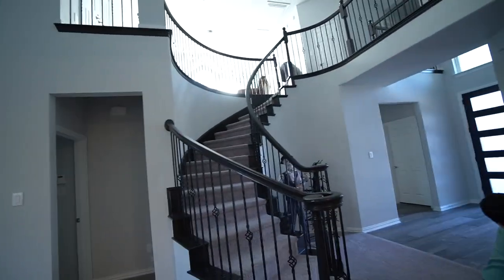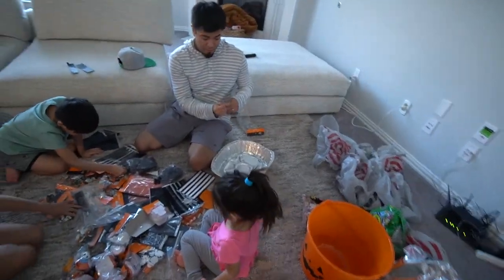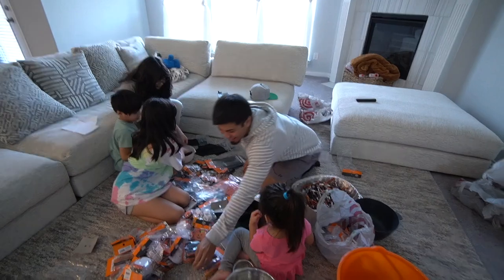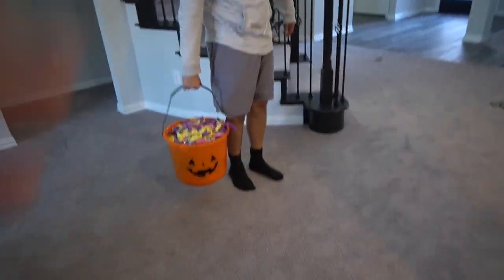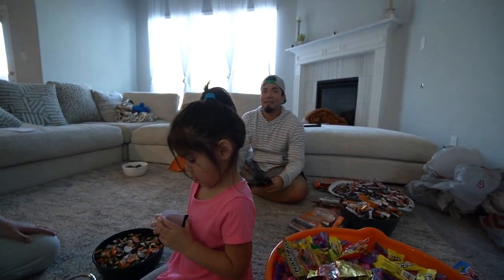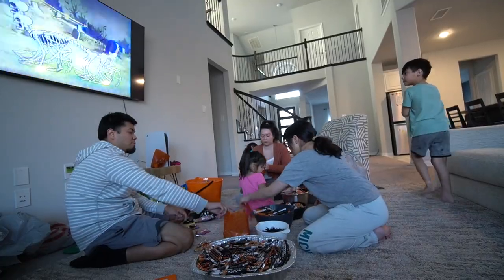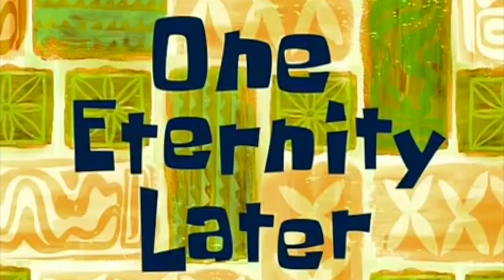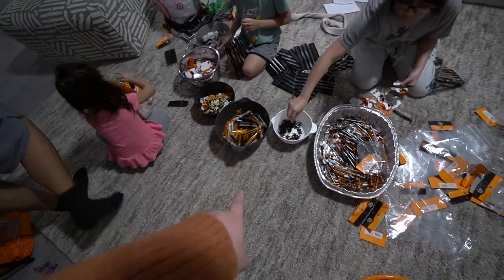Making HALLOWEEN Goodie Bags!! 🎃😆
Official HIM & HER video of “ Making HALLOWEEN Goodie Bags!! 🎃😆 ”